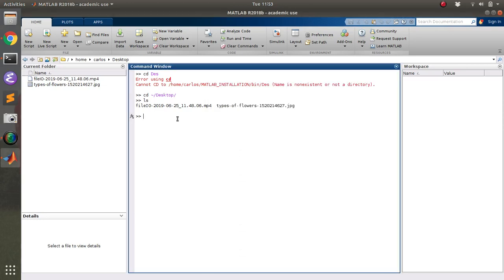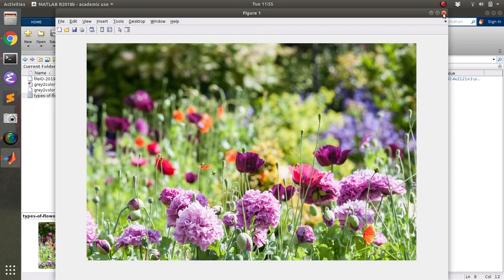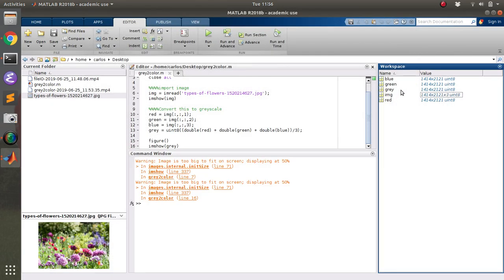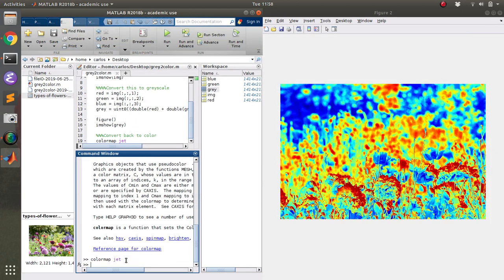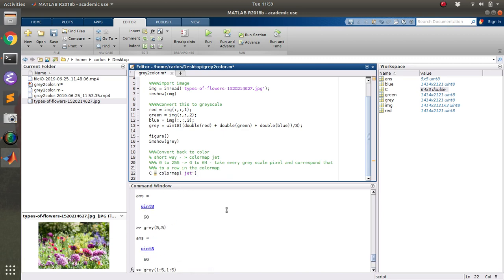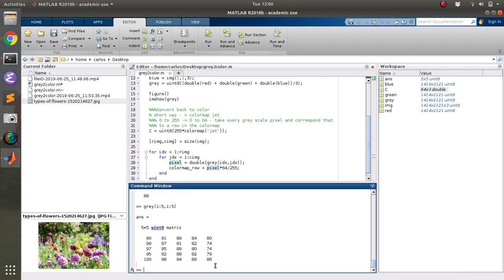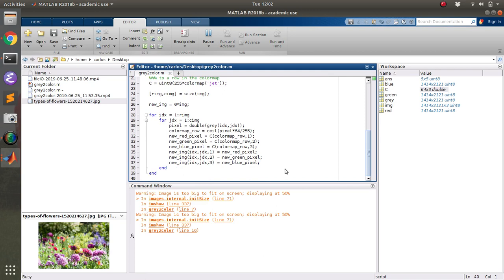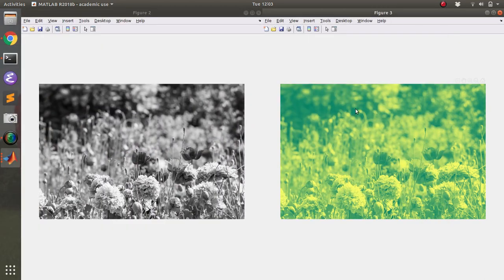MATLAB Help - Converting Grey Scale to Color with Colormaps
Shout out to osama asif for the idea. This is great and really cool!